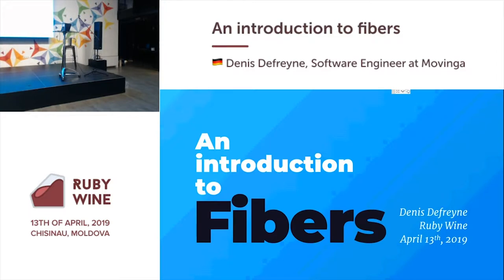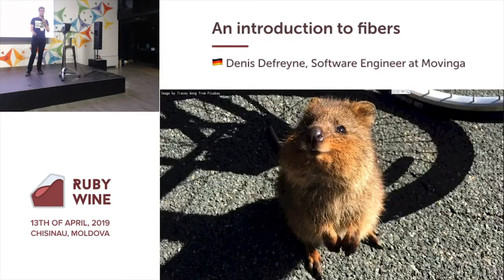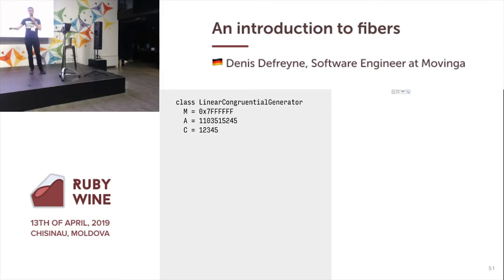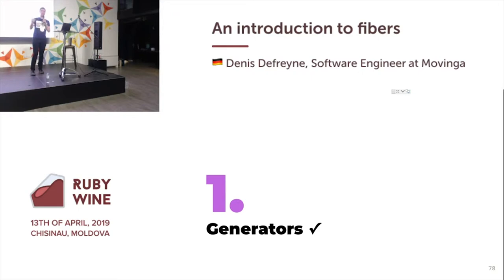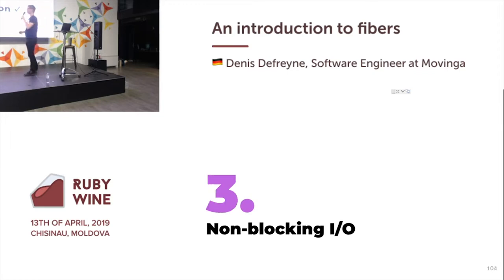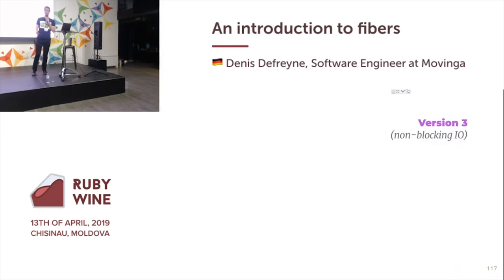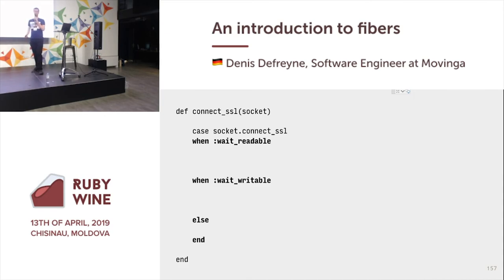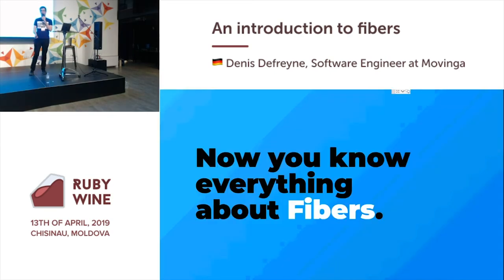An introduction to fibers - Denis Defreyne (ENG) | Ruby Wine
Speech of  Denis Defreyne, Software engineer at Movinga, at Ruby Wine in Chisinau, 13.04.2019

The audience for this talk ranges from beginner to advanced; the concepts are easy to understand, but even advanced Rubyists will likely learn something new.

Fibers: they’re often associated with threads, but they’re a different beast altogether. Fibers subvert common understanding of how typical computer programs work (functions that can return twice?!).This talk is an introduction to fibers, and also demonstrates practical and interesting applications.